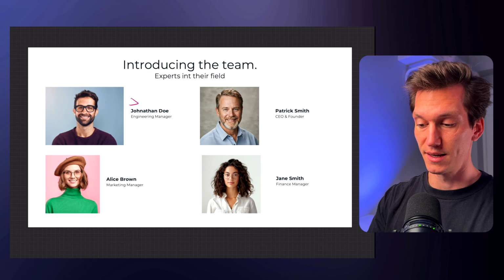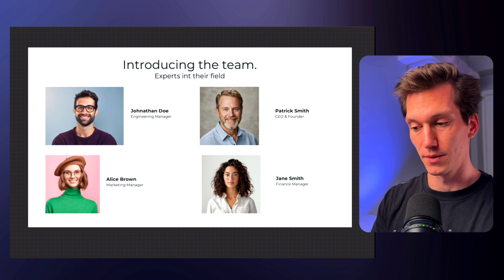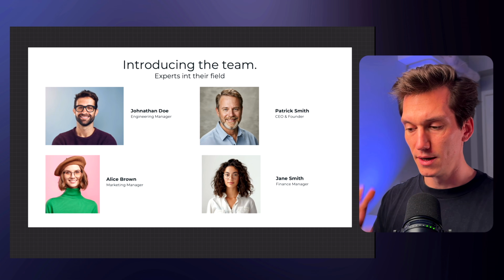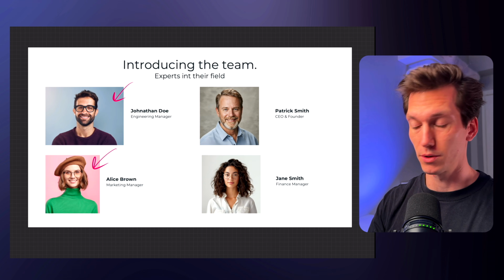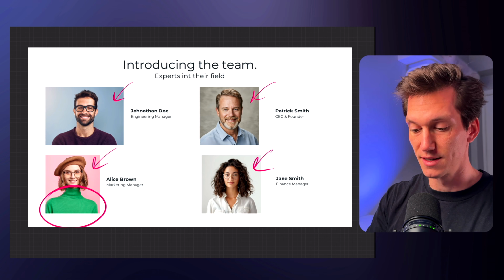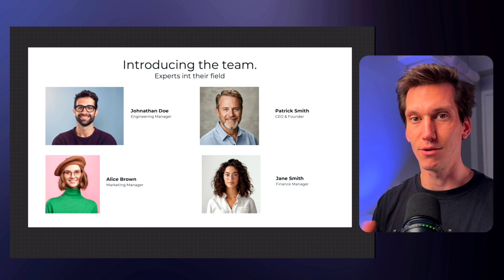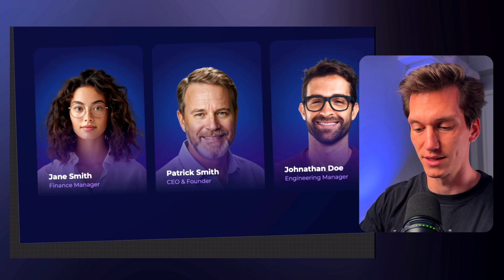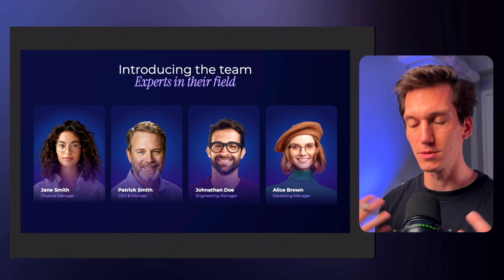Transform Ugly Team Photos Into Stunning Slides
Stop wasting time in PowerPoint and start working like a professional. This video shows how to create engaging powerpoint presentation slides, even with challenging images. Learn useful powerpoint tips on how to use powerpoint to improve your presentation skills and visual appeal.